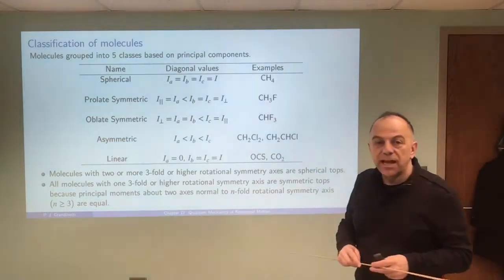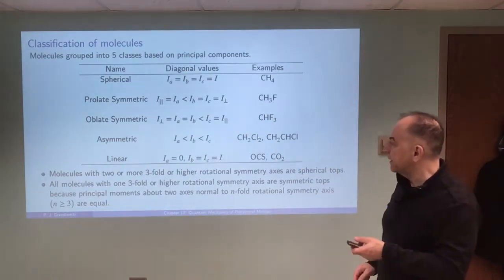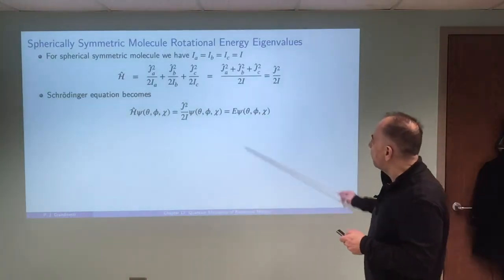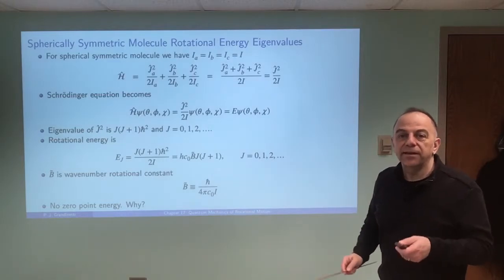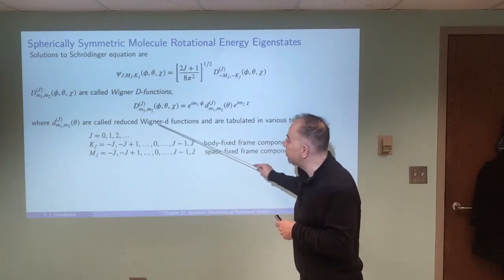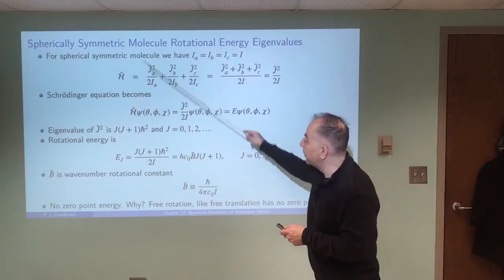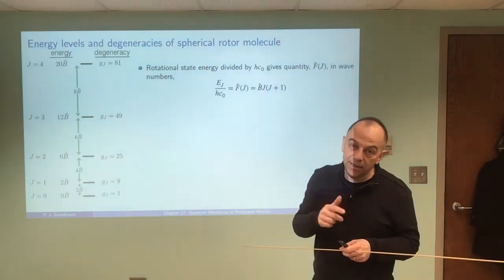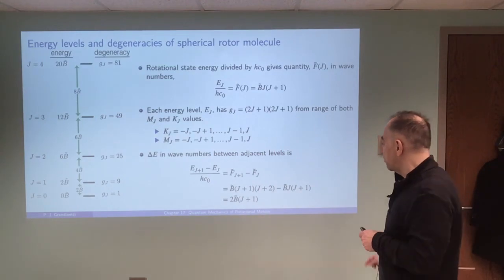Chap18 part2 - Quantum Mechanics of Rotational Motion